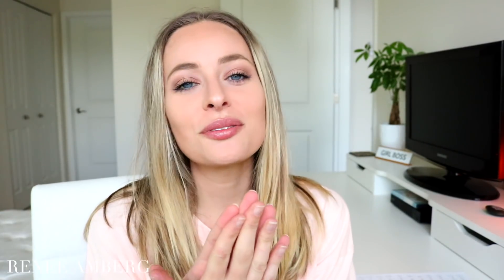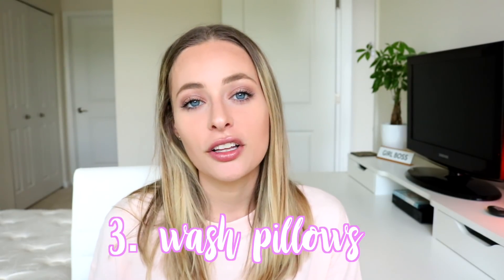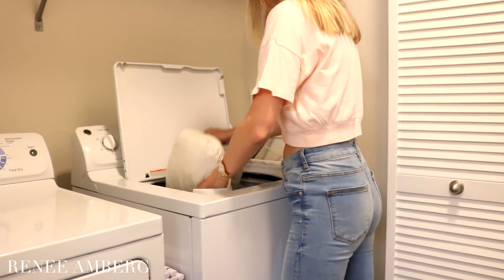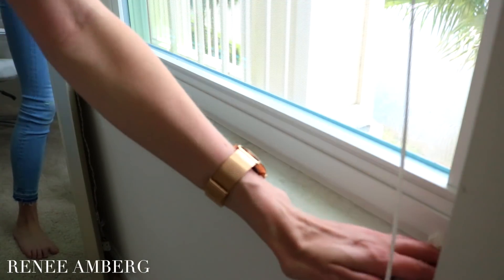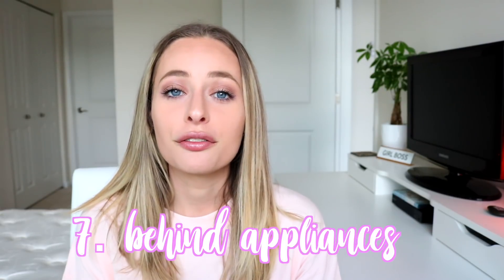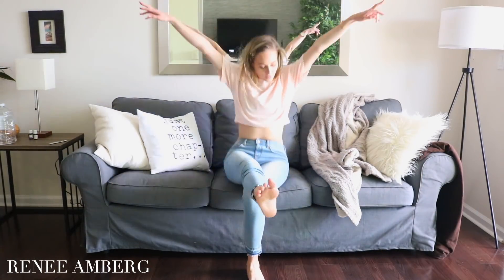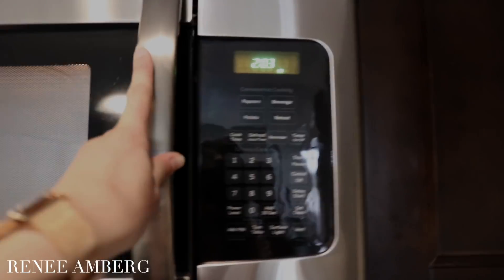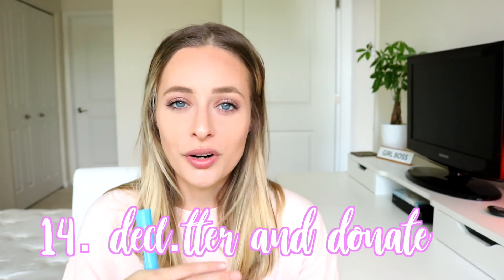15 SPRING CLEANING HACKS + TIPS | Spring Cleaning Life + Checklist | Renee Amberg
Happy Spring! With spring comes SPRING CLEANING! In today's videos I share with you 15 things people often forget to clean when spring cleaning. These 15 spring cleaning hacks will help you spring clean like a boss! Happy cleaning!

1. Flip / Rotate Mattress
2. Replace Shower Liner
3. Clean and Deodorize Pillows with Odor Klenz
4. Fridge / Pantry
5. Blinds + Windows
6. Baseboards + Crown Molding
7. Behind Appliances
8. Patio Floors - Sweep + Pressure Wash
9. Furniture
10. Declutter + Organize Cabinets and Drawers
11. Trash Cans
12. Appliances
14. Fans
15. Phone + Computer